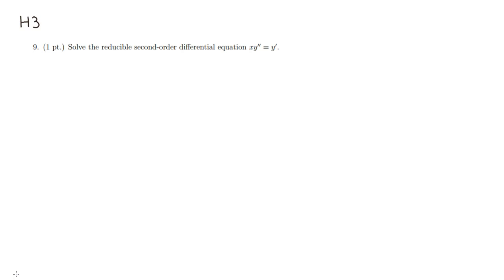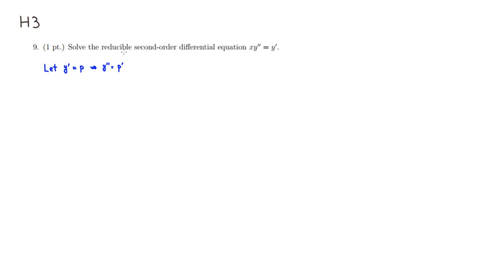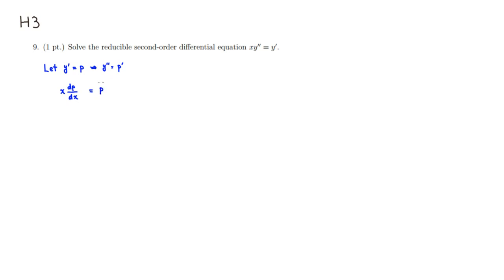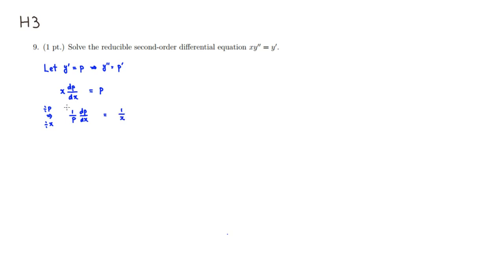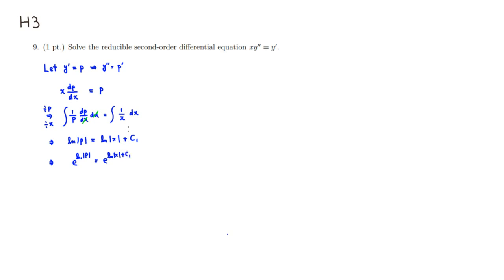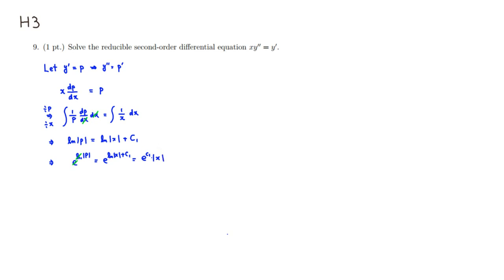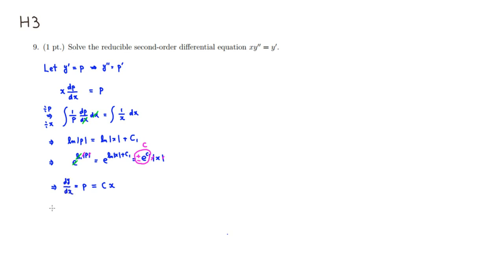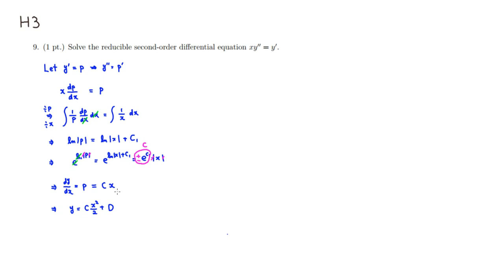MTH 504 H3 #9 (Fall 2017)